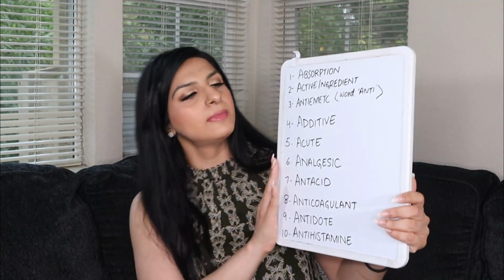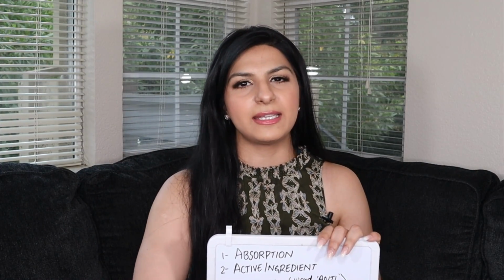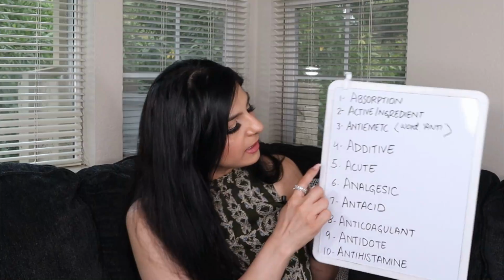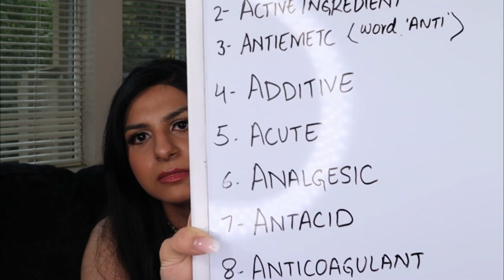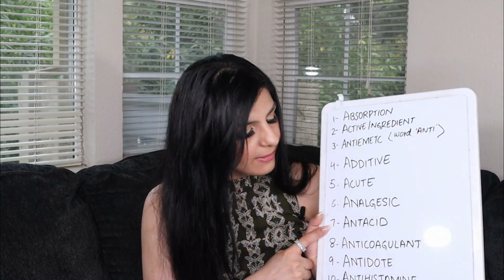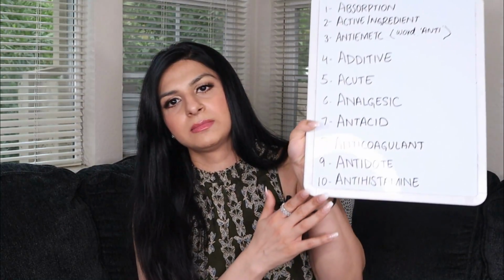Pharmacy Terminology | Commonly used terms in pharmacy | Pharmacy technician terminology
Pharmacy Terminology | Commonly used terms in pharmacy | Pharmacy technician terminology | Pharmacy terms and definitions
I am Dr. Sidra Naveed, a registered pharmacist in California and manager at one of the biggest retail pharmacy of USA.
I LOVE reading your comments and take your suggestions seriously. Many of my videos have been born out of suggestions directly from you, so don’t hold back!